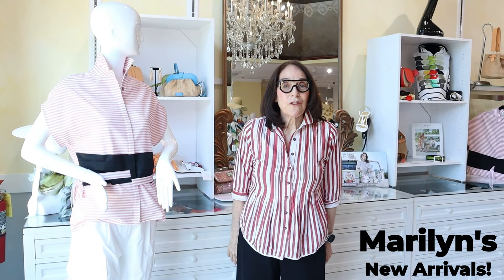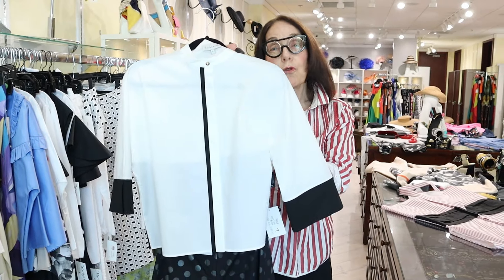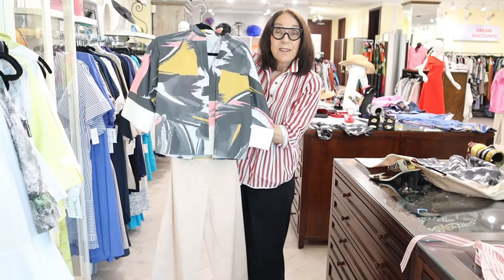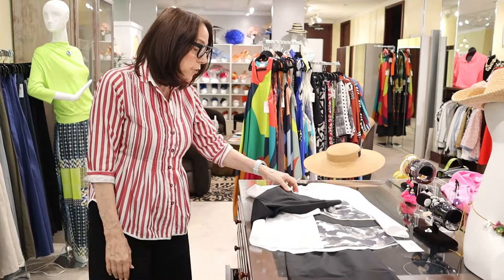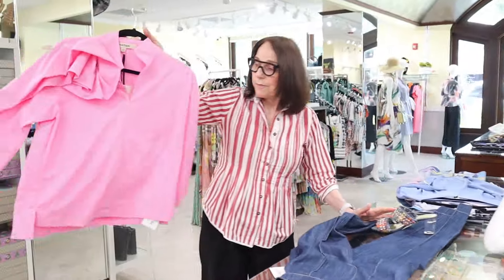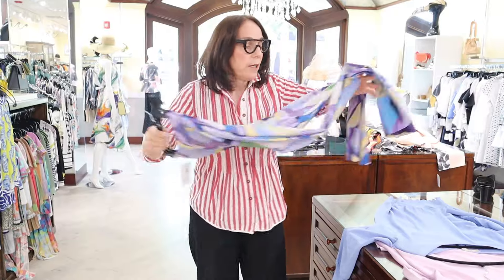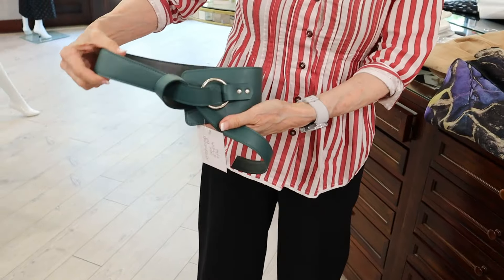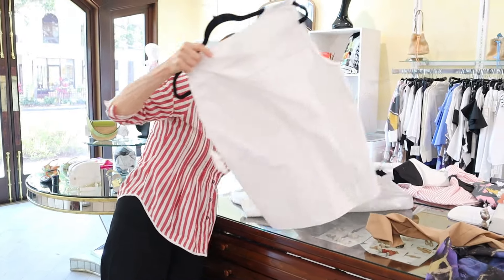New Marble Collection!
New Arrivals!
MARBLE & CO was founded in 2014 by Rabia Turgay. Rabia, transform natural cotton, silk, Tencel fabrics into, high quality, timeless designs. Considering both business and daily life, essential wardrobe needs.

Marilyn's
375 Fifth Avenue South
Unit 100